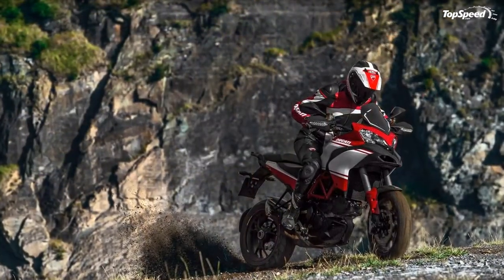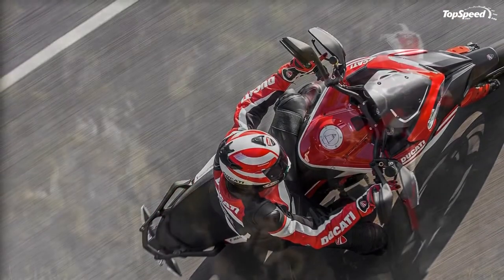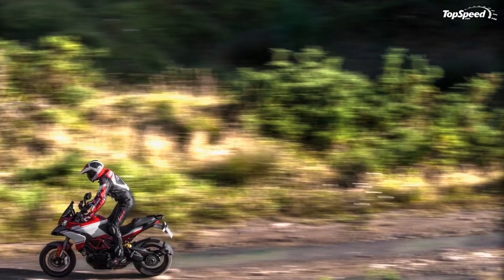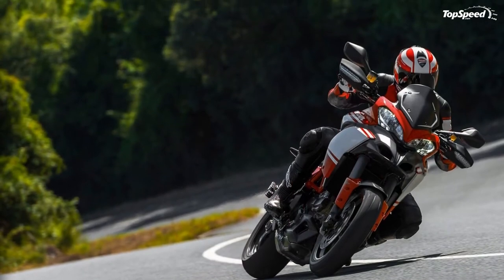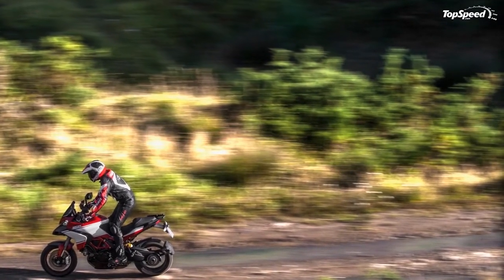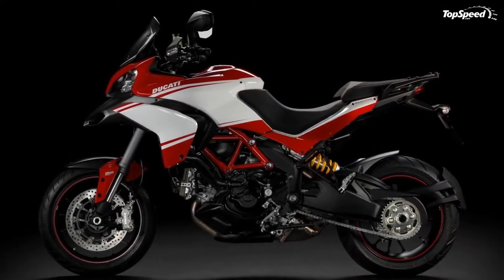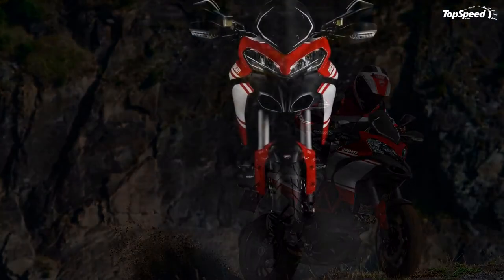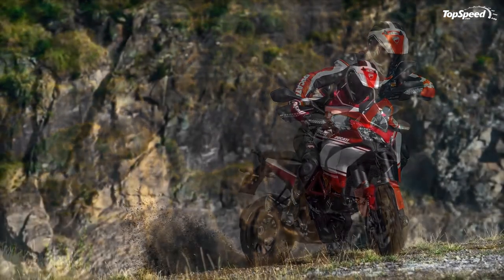2013 Ducati Multistrada 1200 S Pikes Peak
The new Ducati Multistrada 1200 S is an attractive replica of the Multistrada model that has been victorious in the PPIHC. The motorcycle features a sporty design language which combines a dynamic form with smart functions and superior performance.
At the heart of the bike is the Testastretta 11° introduced in 2010. The engine is based on the Superbike 1198 engine. Compared to its donor, has lost some power in favour of improved overall smoothness, especially in the mid-range.
The front brakes consist of Brembo radial callipers with four 32-mm pistons and 2 pads, radial cylinders with adjustable levers, and two 320-mm discs. At the back, you’ll find a single 245-mm disc, 5-mm thick, gripped by a Brembo calliper with a single 34-mm piston. It’s also worthy of being mentioned that the 2013 Multistrada 1200 comes with standard Bosch 9ME ABS.
Hit the jump for more information on the Ducati Multistrada 1200 S Pikes Peak.